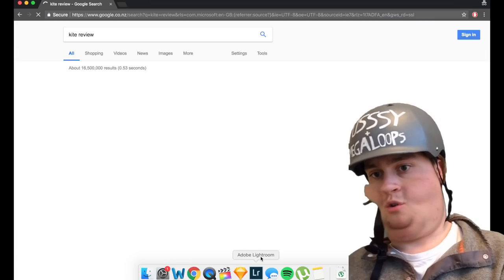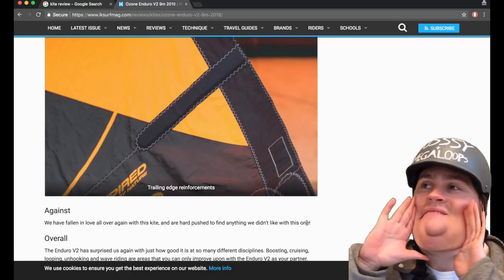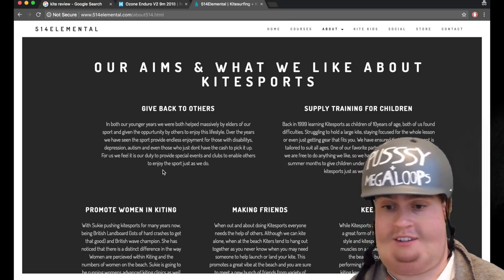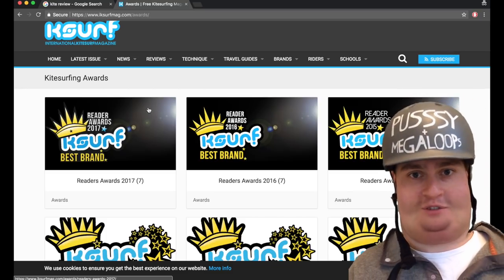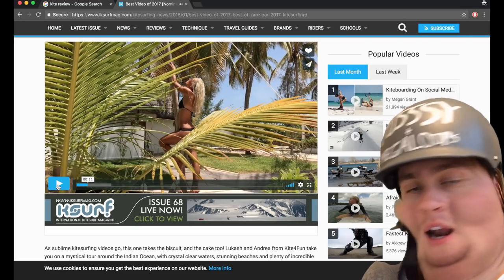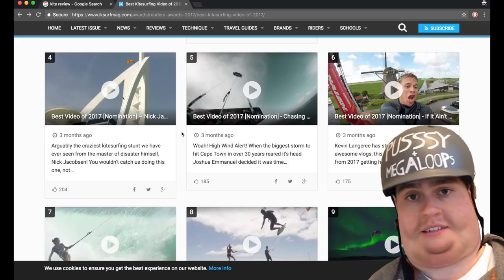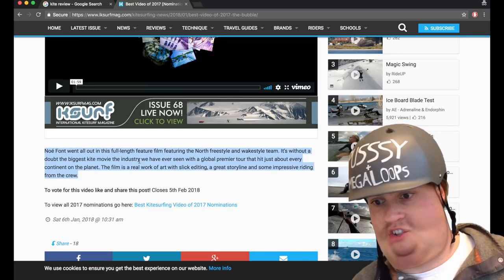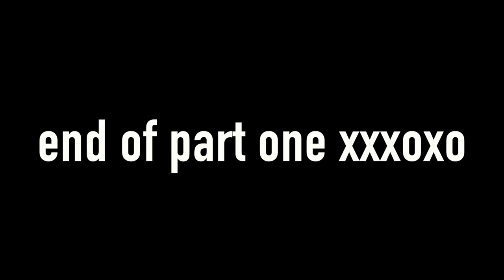bias kite reviews: iksurf mag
we are bringing a swift end to the endless waves of corruption one kite mag and terrible website at a time.

p.s. iksurf mag if you need someone to write a coloumn me and jason would be honoured. just some food for thinking xoxo